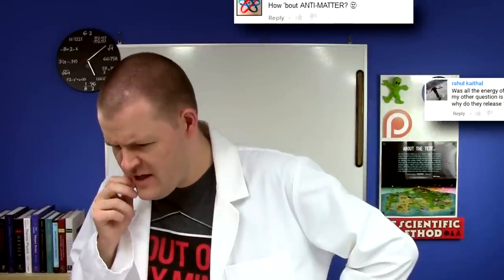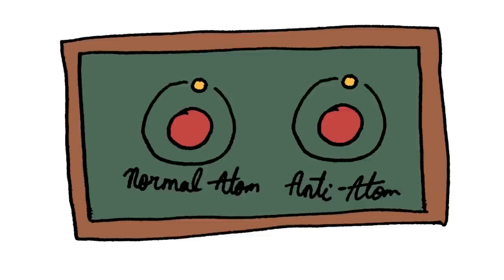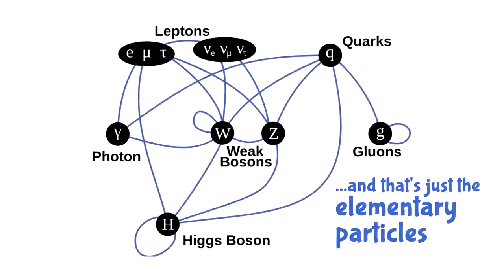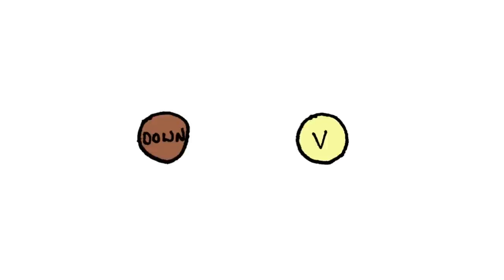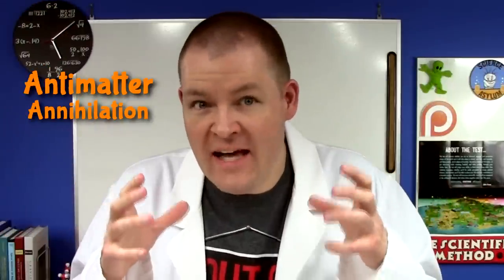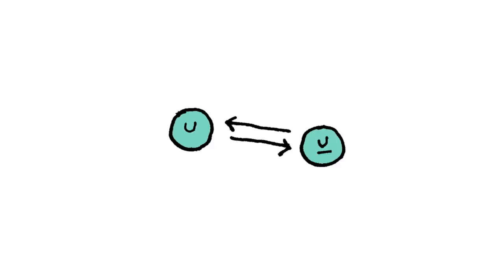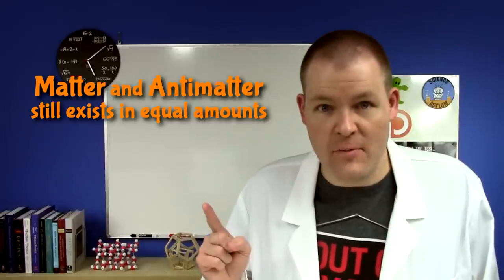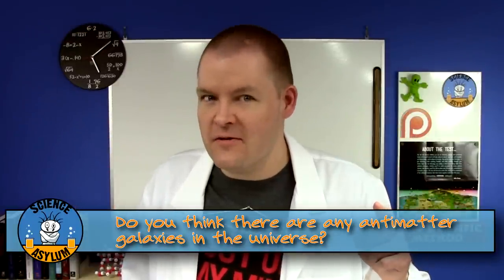What Makes Antimatter So Special?! (animations by SEJL)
It's pretty well known that matter annihilates when it comes into contact with antimatter.  Unfortunately, not enough people know why this happens, what its consequences are, and what it means in the grand scheme of the universe. That’s what this video is all about!

SEJL Companion Video:
VIDEO ANNOTATIONS

IMAGE CREDITS